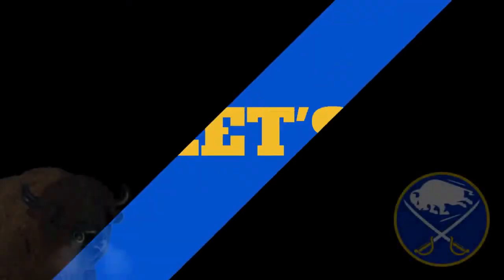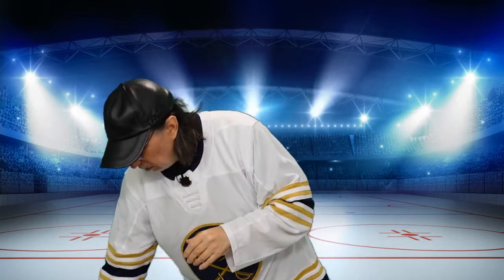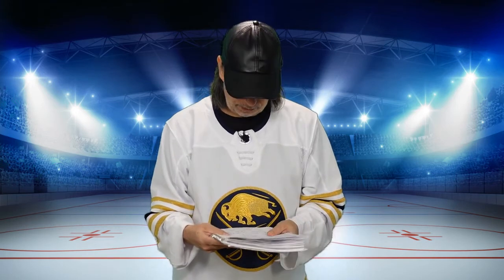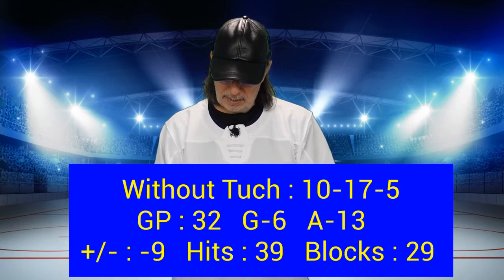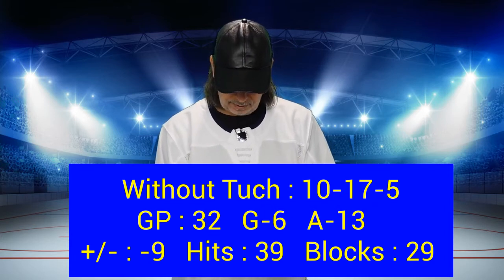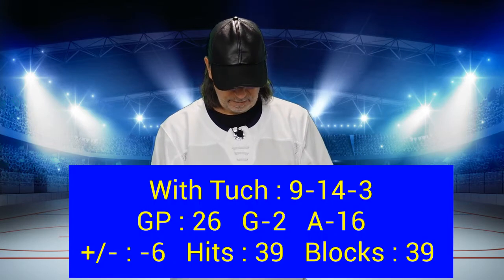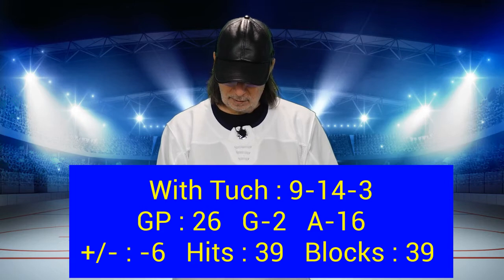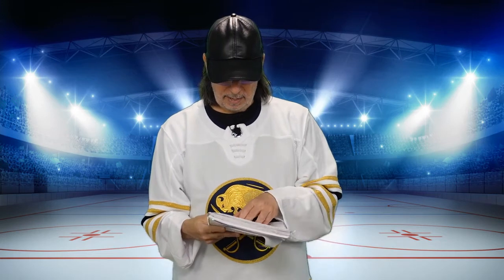Looking At The Numbers Of Dahlin With Tuch In The Lineup